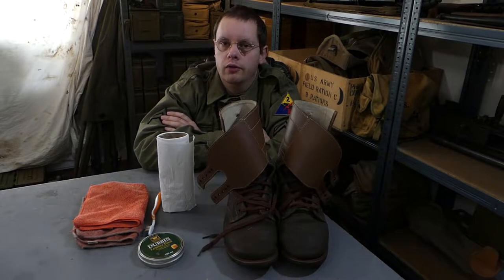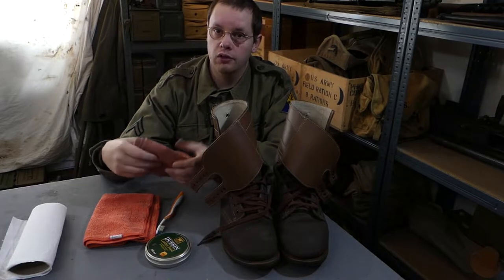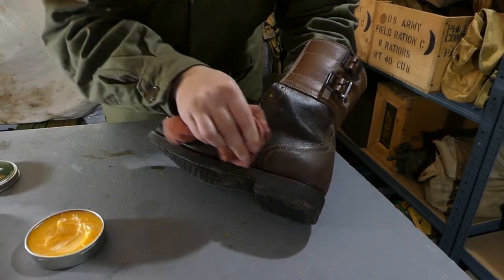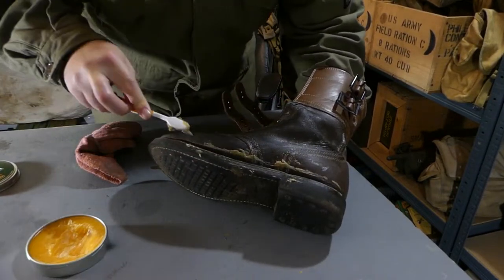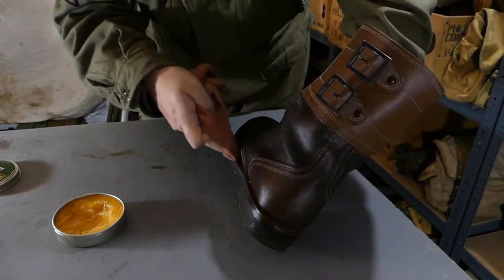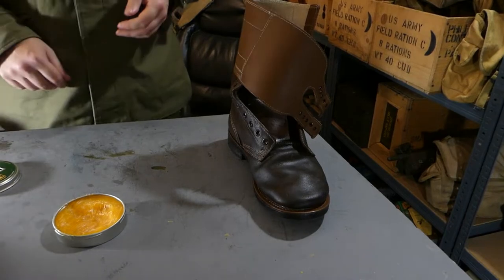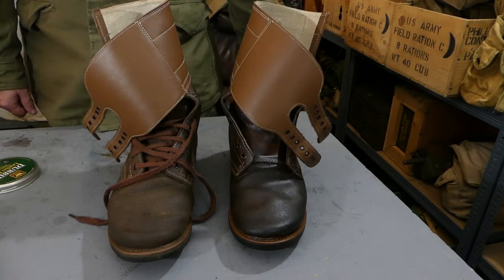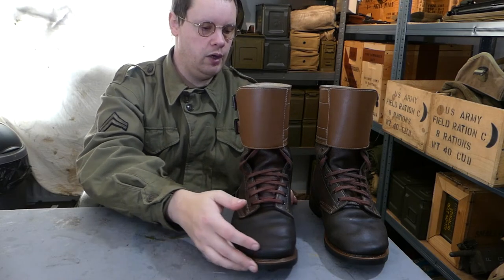How to apply Dubbin to your boots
How to apply Dubbin to your roughout boots or shoes.